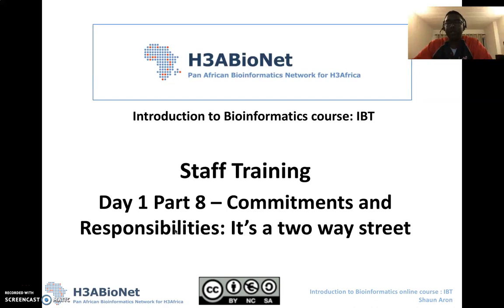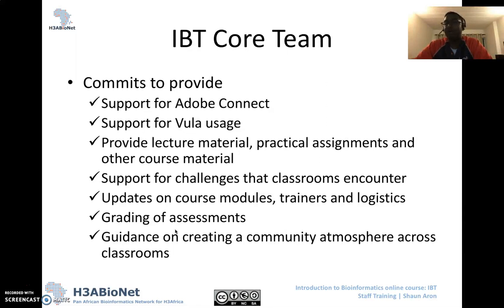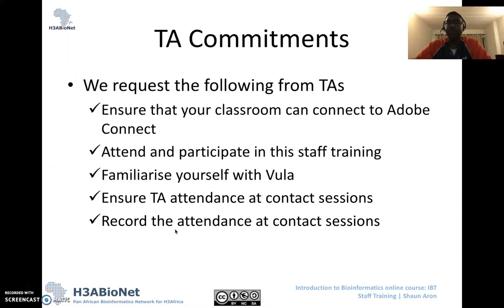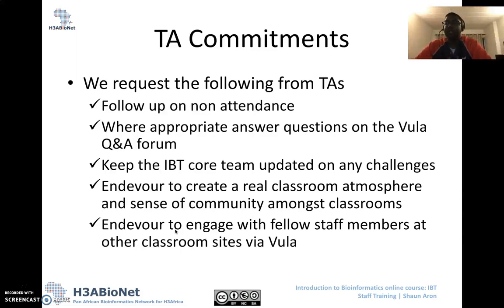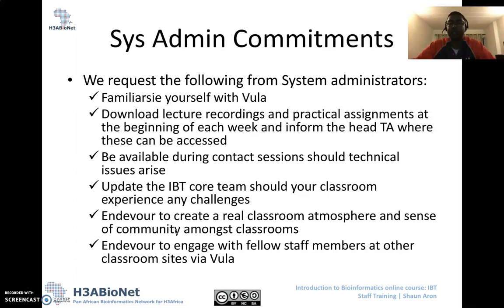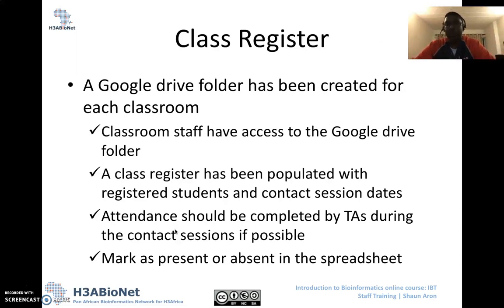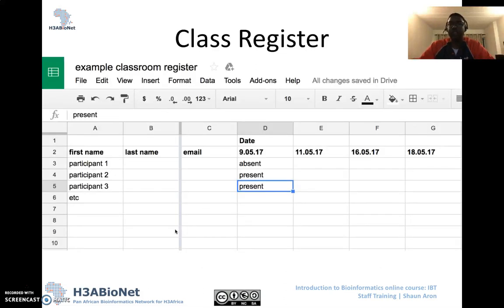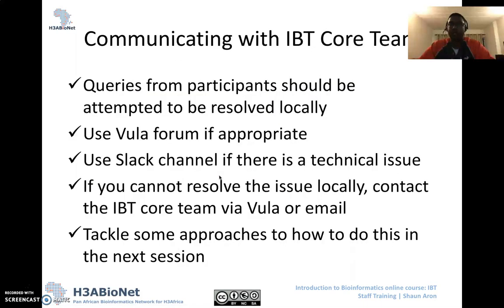Staff Training Day1 Part8